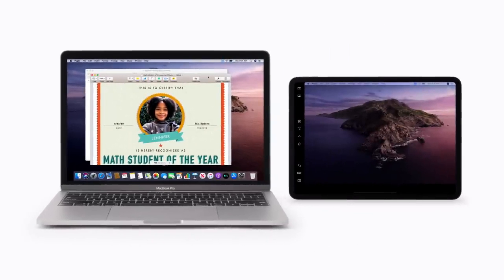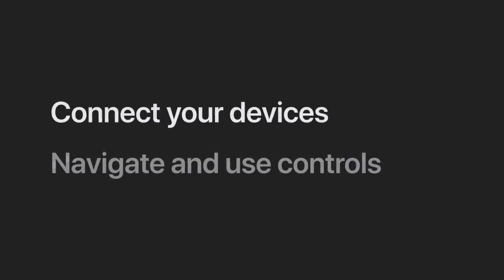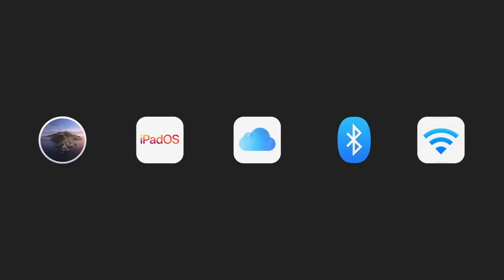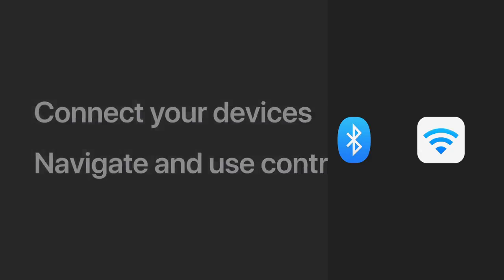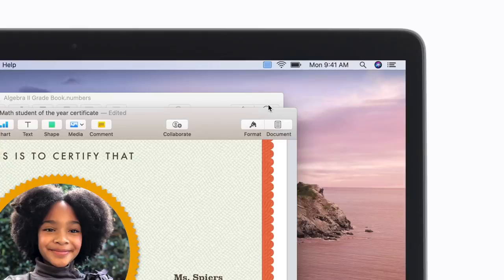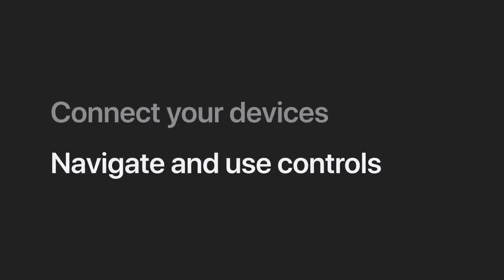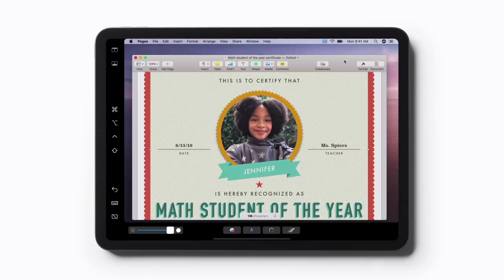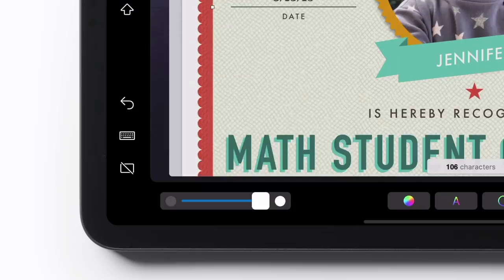How to use your iPad as a second display for your Mac with Sidecar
Source — Apple Support